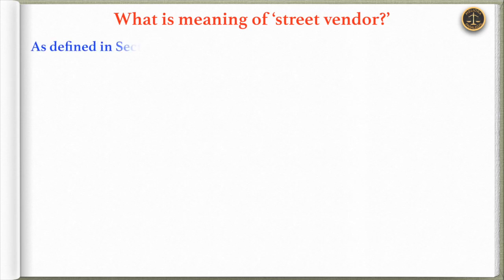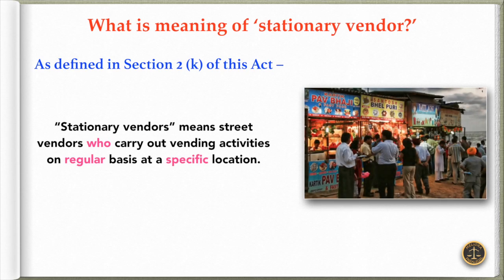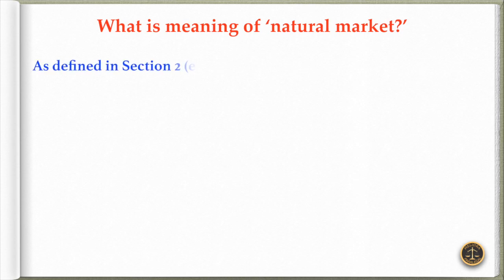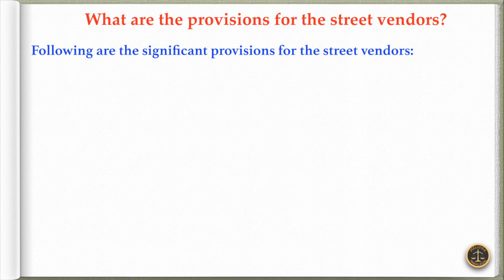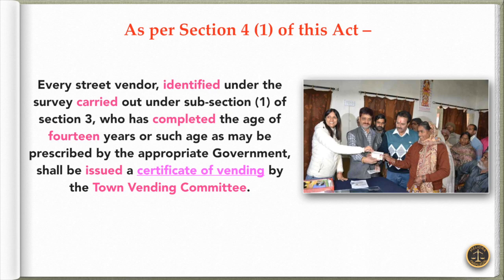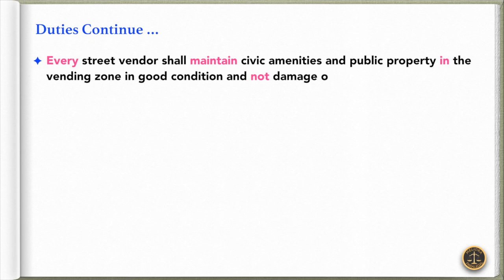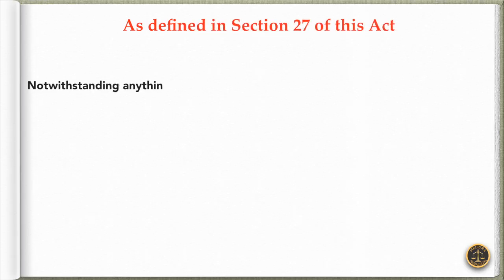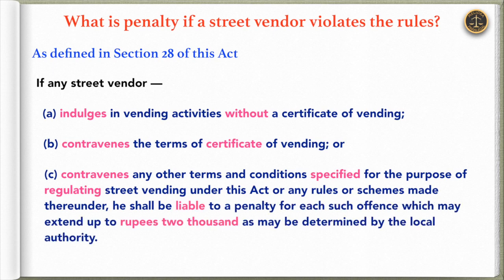Street Vendors Act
Street Vendors Act, 2014 enacted to protect the rights of urban street vendors and to regulate street vending activities.